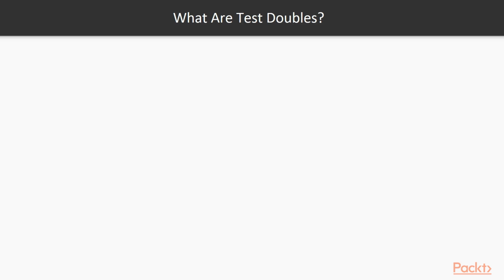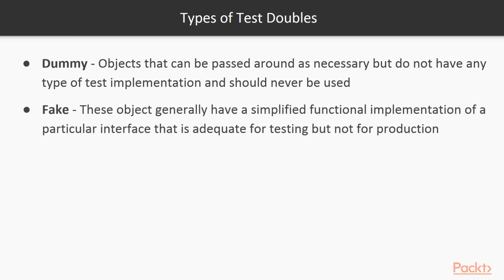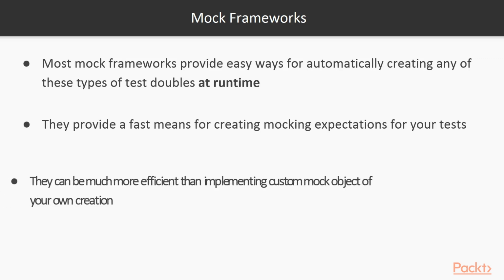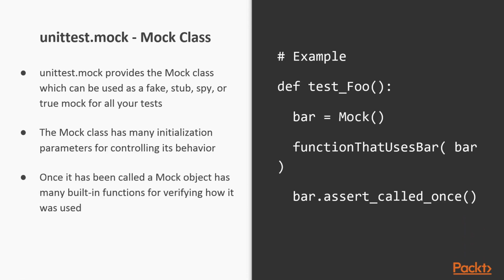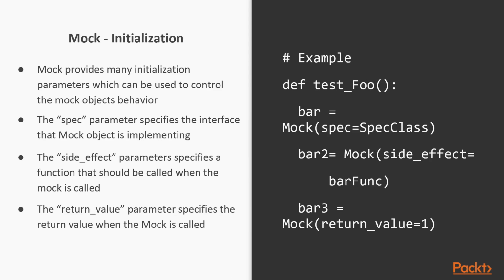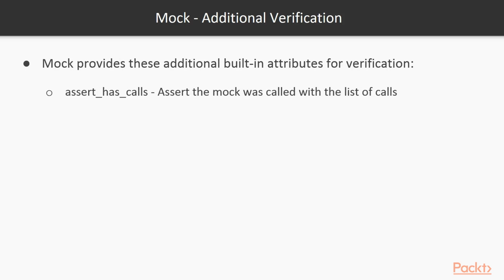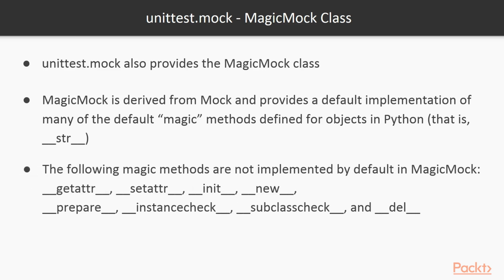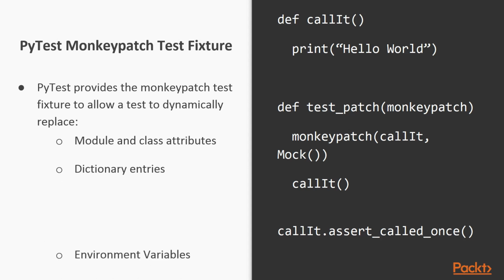Hands-On Test Driven Development with Python: Test Doubles & unittest.mock Framework|packtpub.com